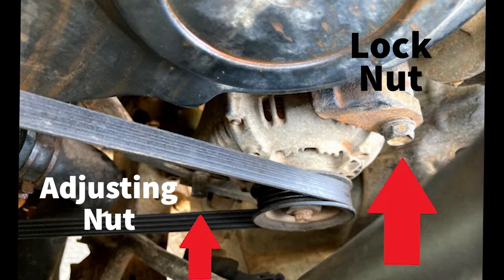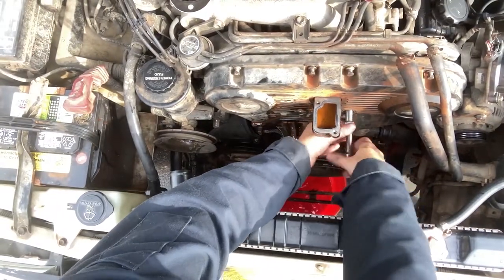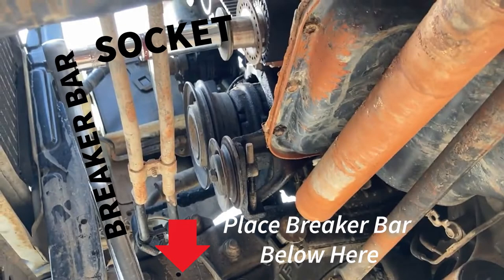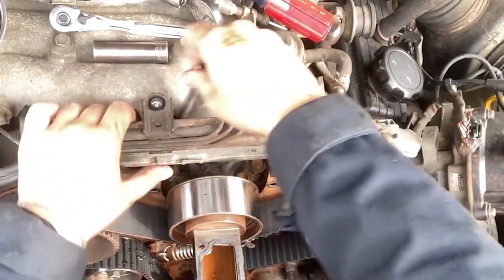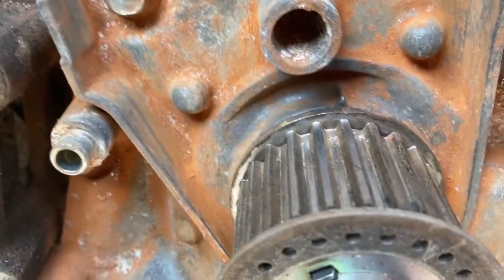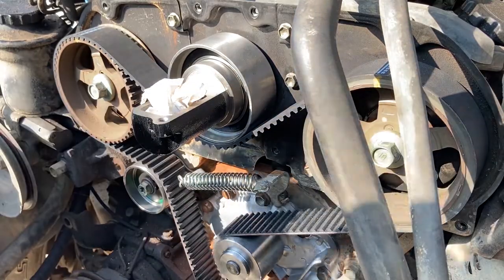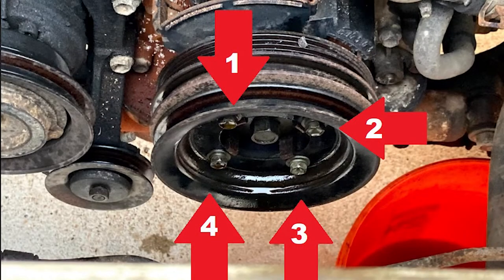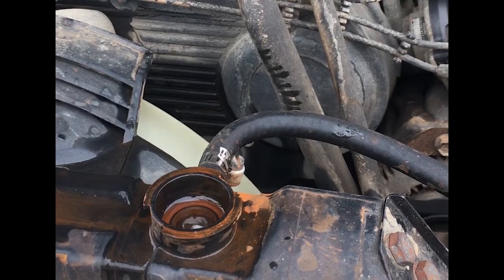Toyota 3VZE 3.0L Timing Belt, Water Pump, Tensioners Replacement - Girlie Garage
This is a pretty straight-forward job, but you will need many tools in case something doesn't fit right for you.

◖ Cars That Go Along with The Video ◗
1988–1995 Toyota 4Runner
1988–1995 Toyota Pickup
1992–1994 Toyota T100
1990–1995 Toyota Hilux

🧰 TOOLS Used 🧰
Flathead Screwdriver
12mm, 14mm, 10mm
¼” Drive Ratchet
6+ inch extension

🔧TORQUE Specs 🔧
Water Pump Bolts w/ Washer: 13 lb-ft
Water Pump Bolts w/o Washer: 14 lb-ft
#1 Tensioner: 27 lb-ft
Fan Pulley Bolts: 30 lb-ft
Power Steering Bracket Blots: 30 lb-ft
Lower Timing Cover Bolts: 4 lb-ft
Crank Pulley Bolt: 180 lb-ft
Small Vibration Dampener Bolts: ~9 lb-ft
Metal Insert Bolts(rear cam dust plate): 6 lb-ft
Upper Timing Cover Bolts: 4 lb-ft

AISIN TIMING BELT KIT
Crank pulley holder tool (for torqueing the crankshaft pulley bolt)

▶ Helpful Videos/Links! ▶

🎧 Song(s) Credit 🎧
Song: Forgiveness
Artist: Patrick Patrikios
Album: Forgiveness

⧫ Chapters ⧫
0:45 - Remove Power Steering Belt 3VZE
0:53 - Remove Alternator Belt 3VZE
1:03 - Remove A/C Belt 3VZE
3:22 - Setting the Engine at TDC 3VZE
4:59 - Water Pump Installation 3VZE
5:11 - Remove Number Two Tensioner 3VZE
7:08 - Lining up Timing Belt with Timing marks 3VZE
8:25 - Installing Number One Tensioner Spring 3VZE
9:41 - Install Thermostat 3VZE